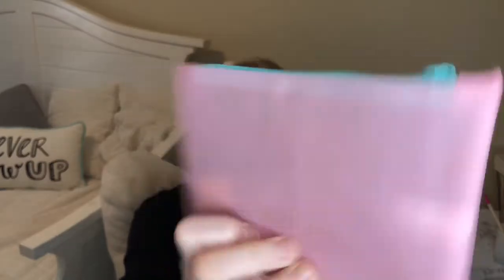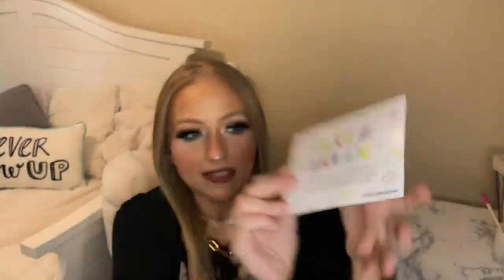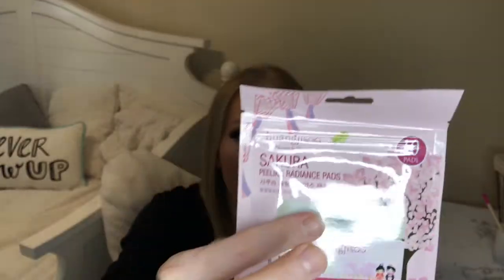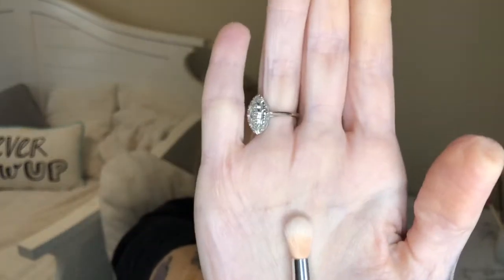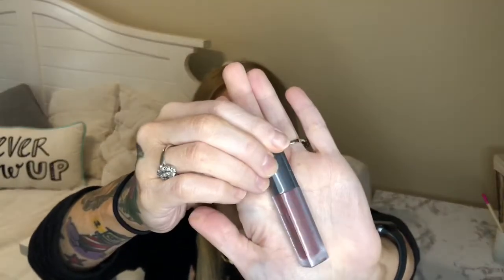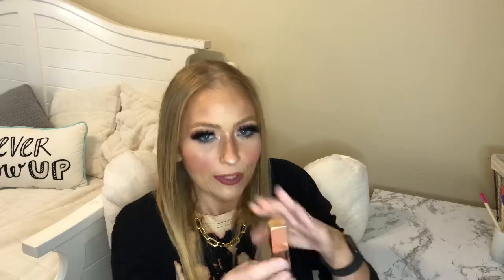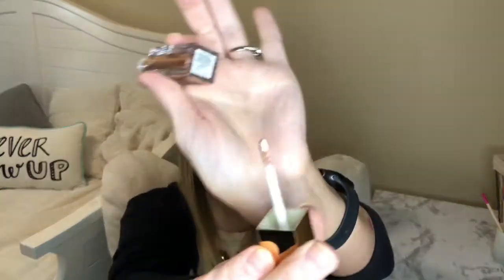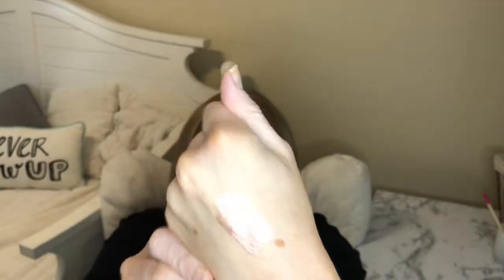July Ipsy Glam Bag!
Let’s “Escape” with today’s unbagging of the Ipsy Glam Bag for the month of July.